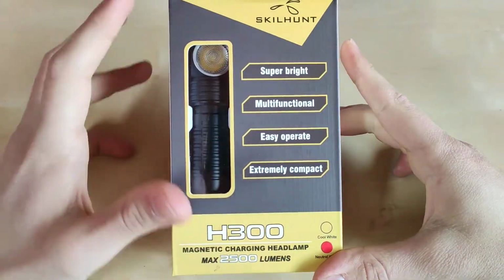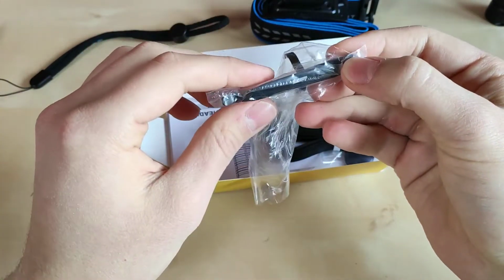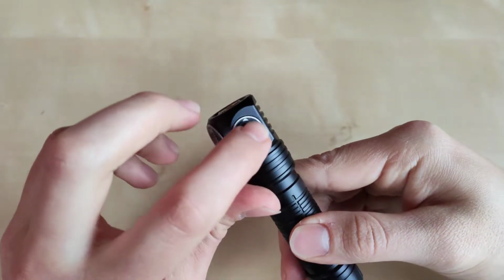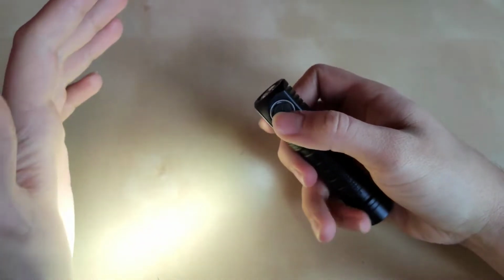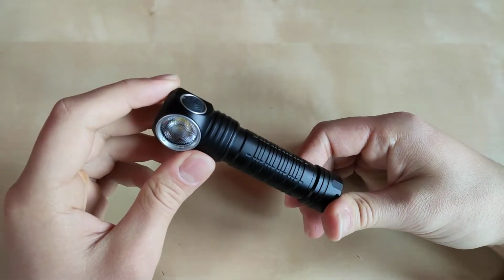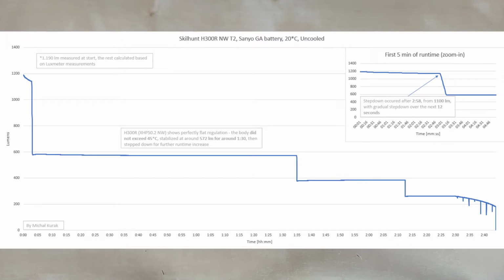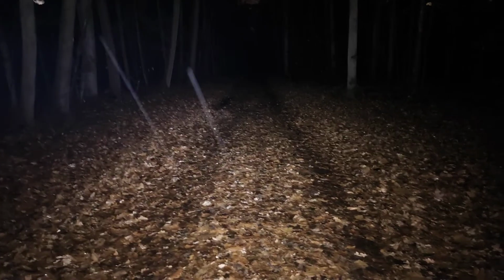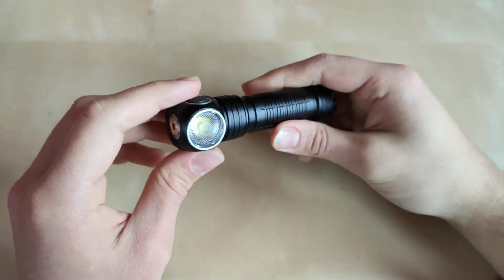Skilhunt H300 Headlamp Review - vast improvement in Skilhunt's offer, still not close to Wizard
Hello YouTube, Flashlight Enthusiast here! Take a look at H300R headlamp from Skilhunt, known for ultra light headlamps with magnetic charging. This time XHP50.2 LED and flat regulation of output. Still not close to Wizard, despite the price. Enjoy!

Table of content:
0:00 Intro
0:35 Box
1:20 What's included
3:31 Wizard side by side
4:24 Design
4:47 Magnet test
5:05 Design part 2
5:43 Charging
6:02 Threads, spring, battery
6:53 Battery indicator
7:20 UI overview
9:49 NW TIR version comment
10:25 T1 Runtime graph
12:07 T2 Runtime graph
13:09 H Runtime graph
13:48 Comment
14:13 H300R 3rd person beamshots
14:41 H300R 1st person beamshots
15:46 Summary